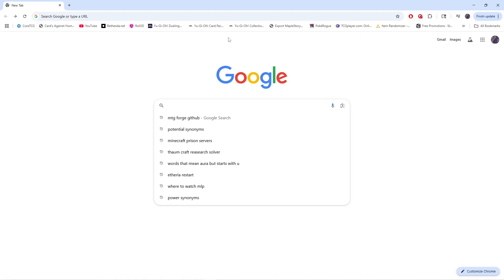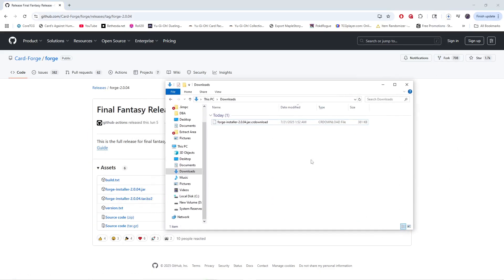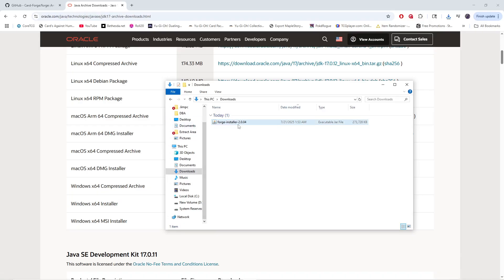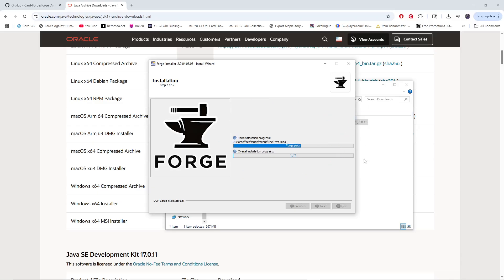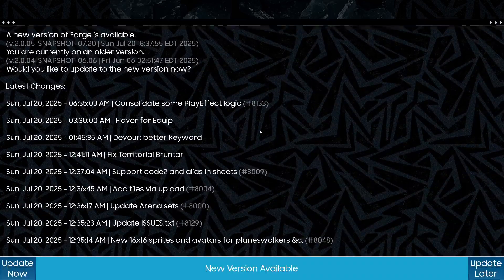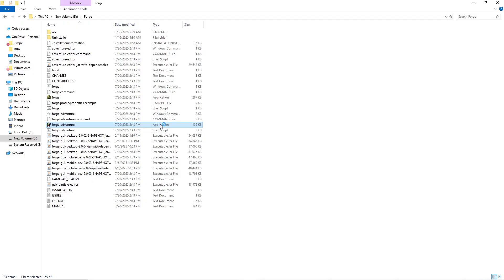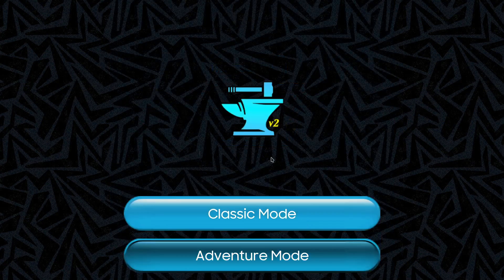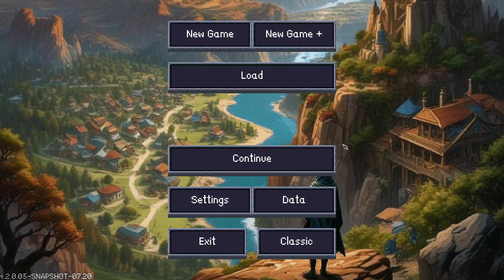How to actually install MTG Forge Adventure | Shadow Mew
Hey-lo! I show you how to actually install this amazing fan project!